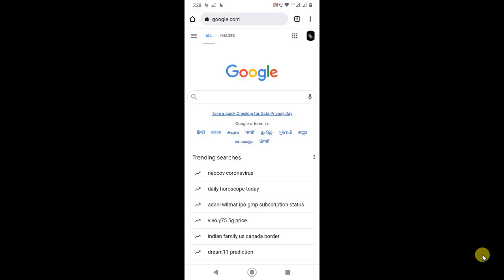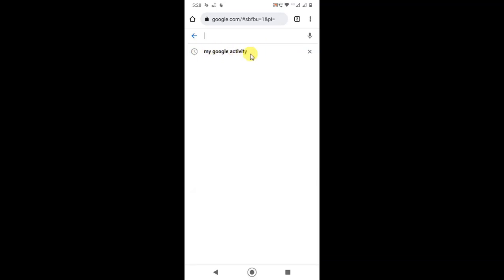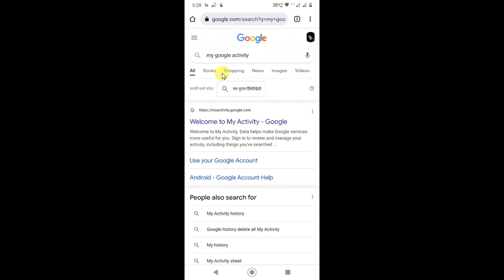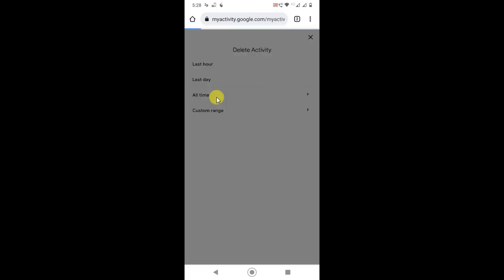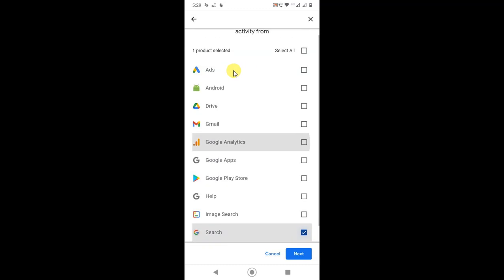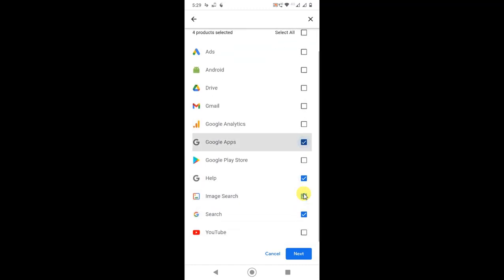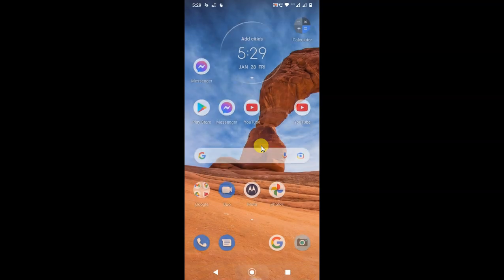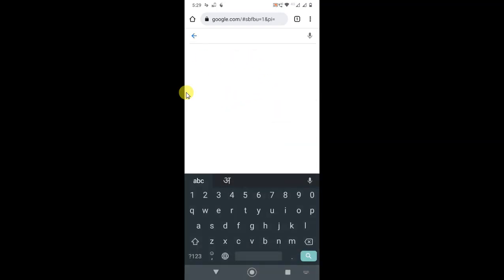how to delete my google activity?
how to delete google my activity history. follow step by step video and learn, how to delete my google activity permanently